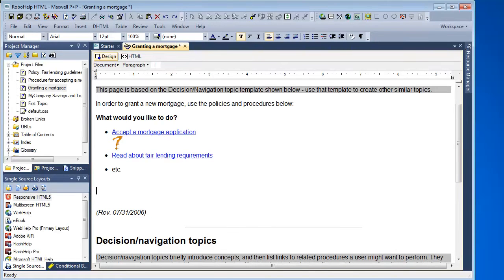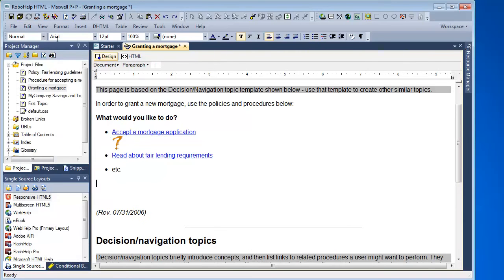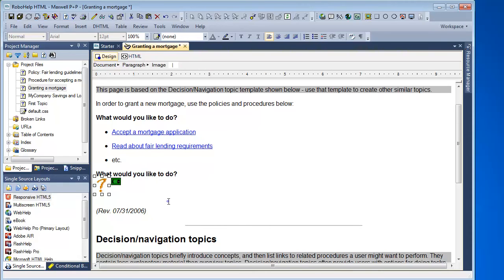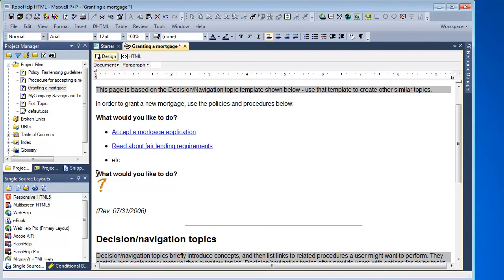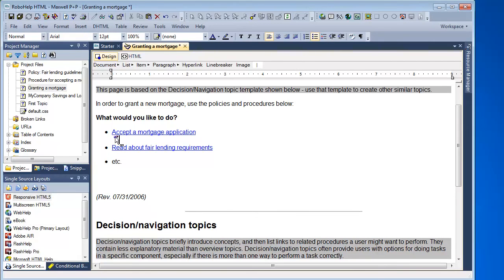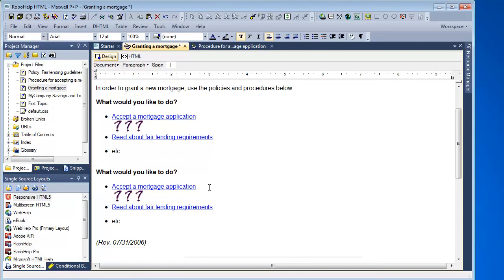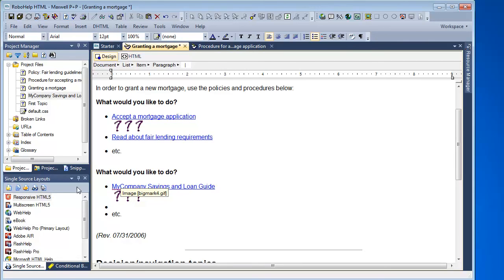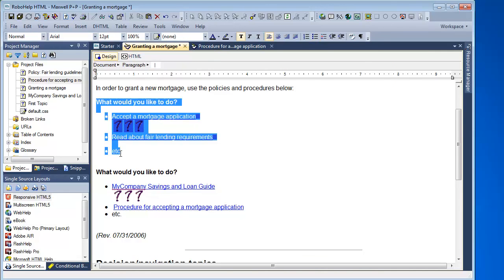RoboHelp 11: How to duplicate content sans copy/paste in RoboHelp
Many times you need some temporary copy within a RoboHelp topic, for instance before populating a complex list. This brief video shows you how to select text and/or graphics and then swiftly drag a duplicate elsewhere in your current topic.